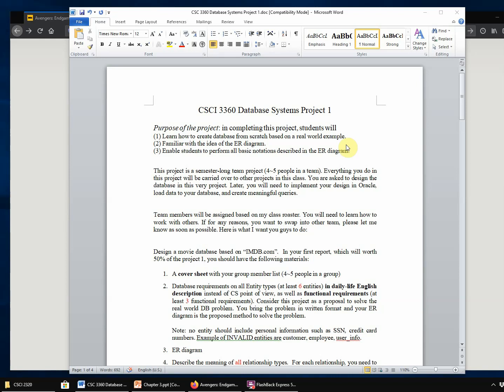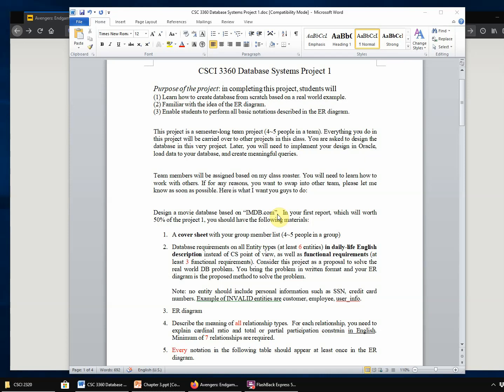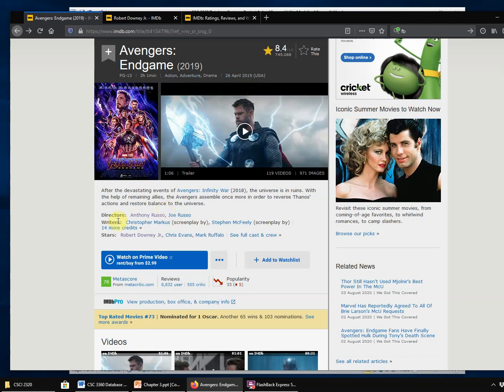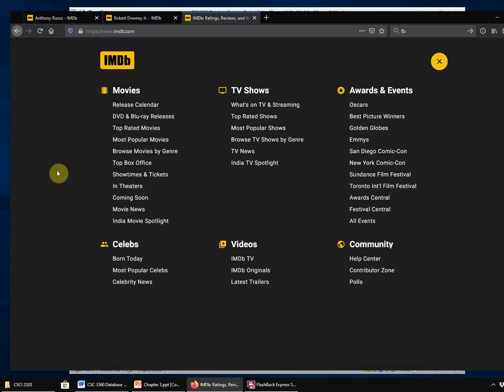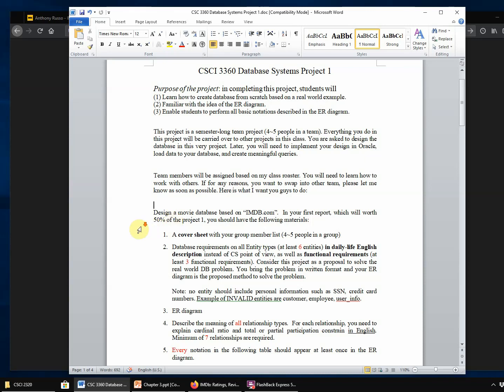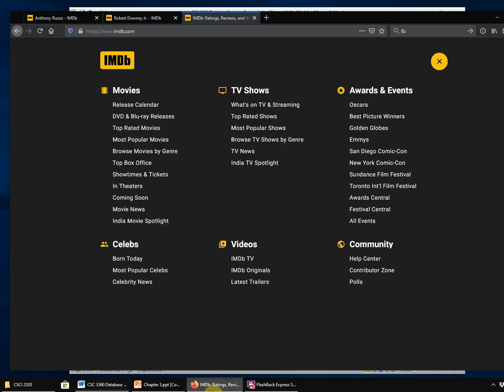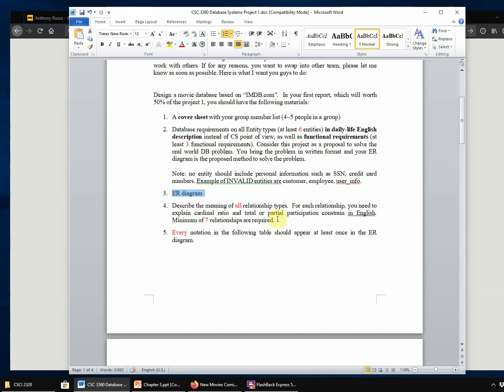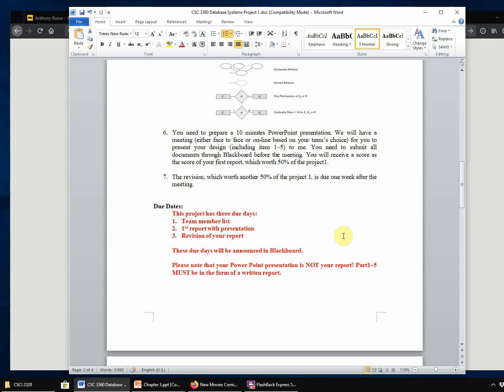CSCI 3360 Class5 project1